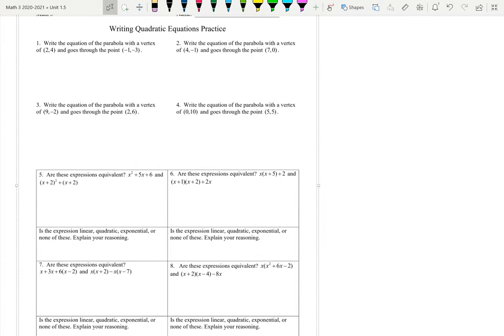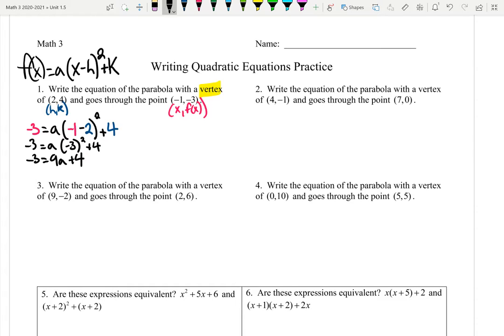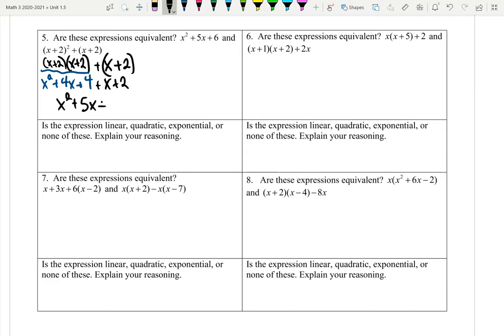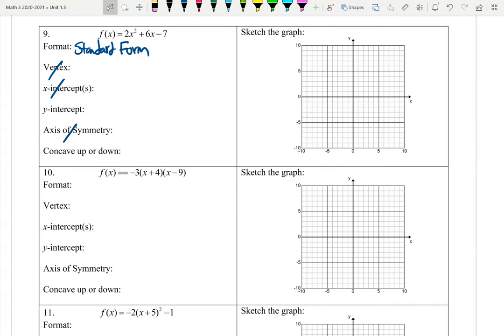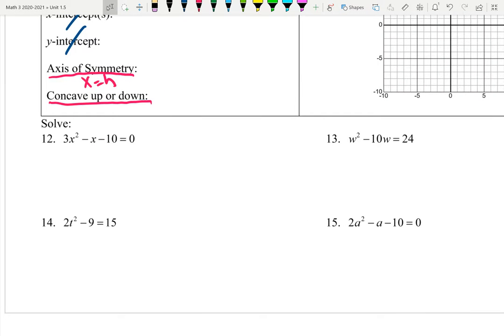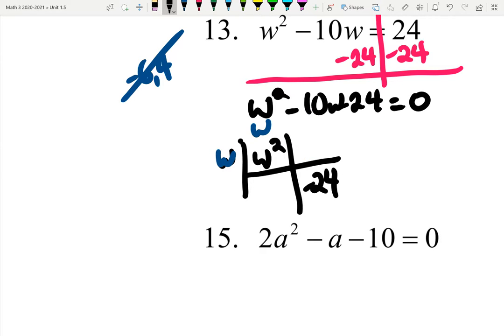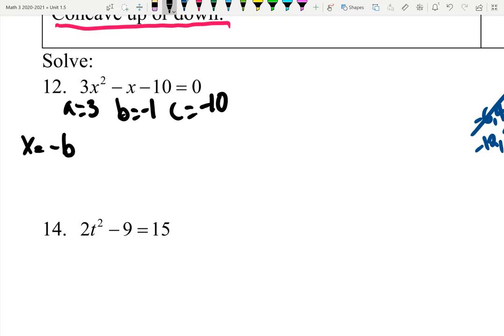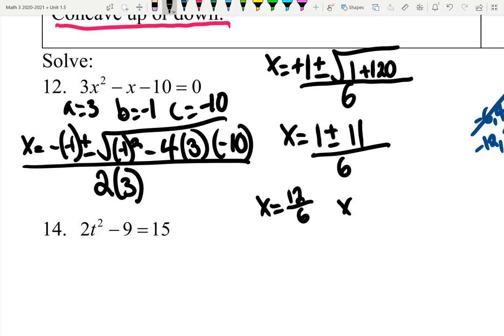Writing Quadratic Equations Mixed Practice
M3 Unit 1